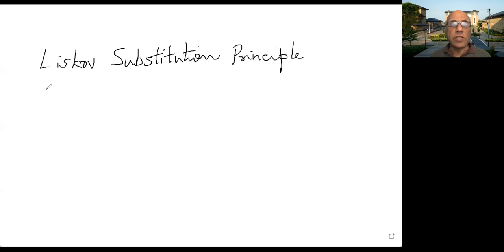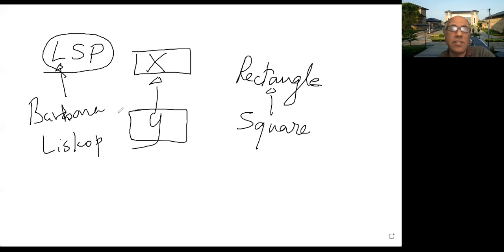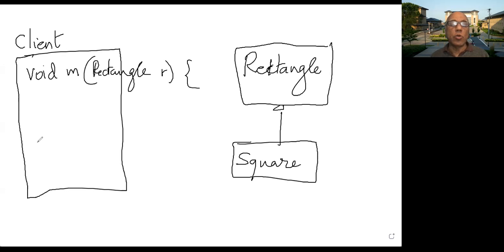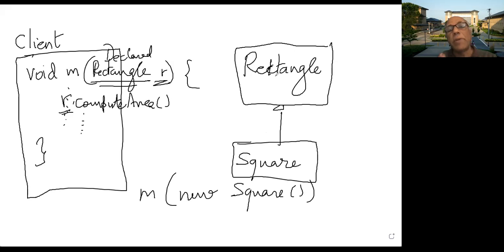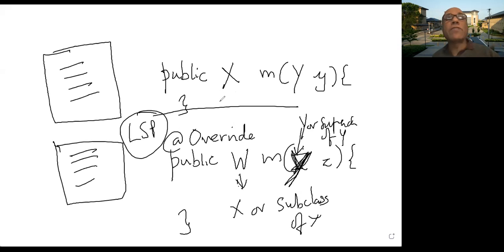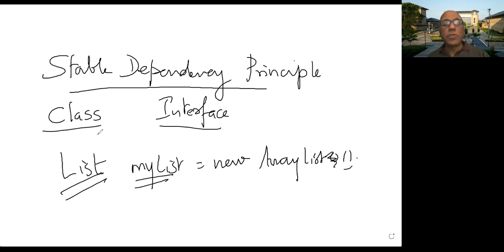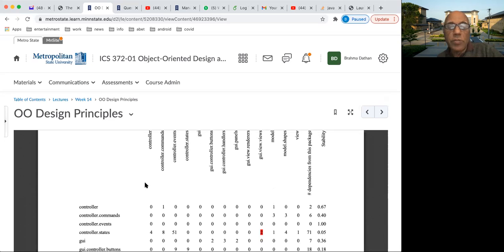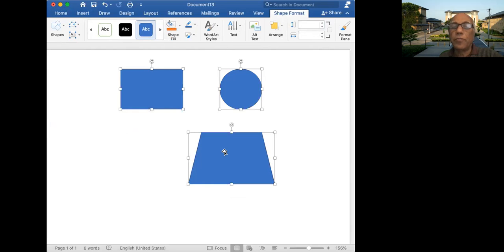ICS 372 April 20